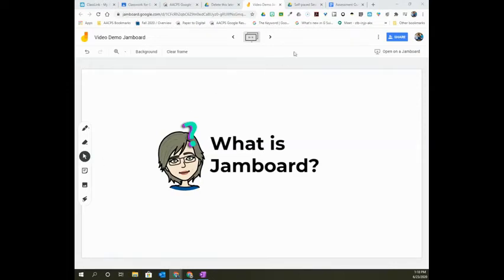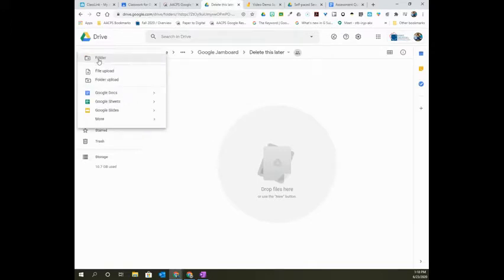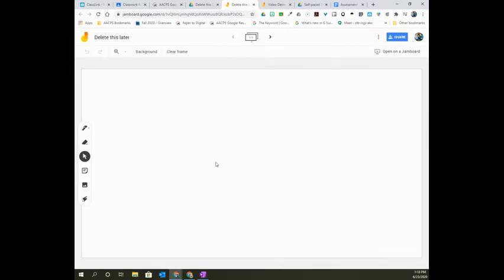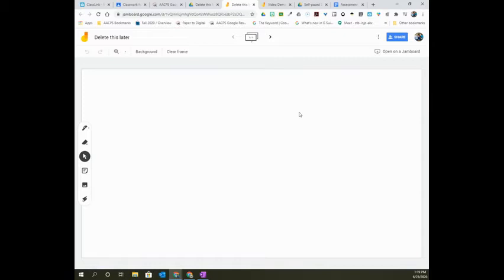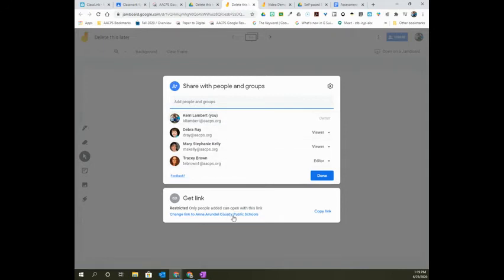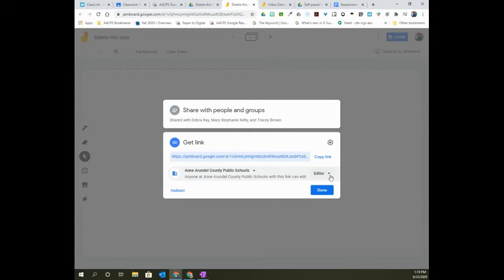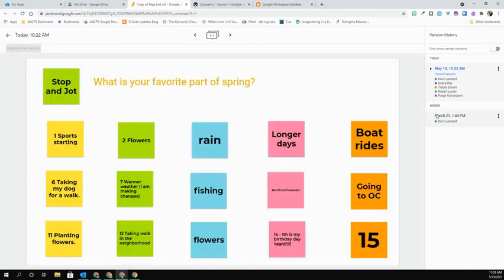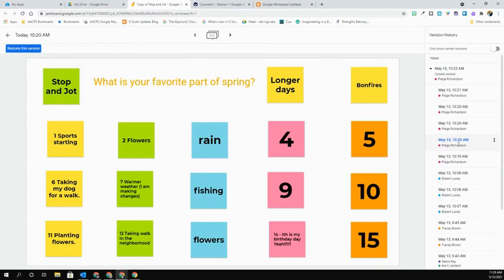Jamboard Intro updated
What is Jamboard? Learn more about it in this quick overview video.